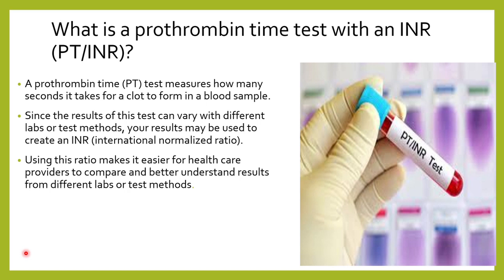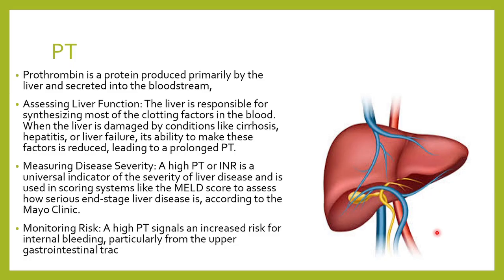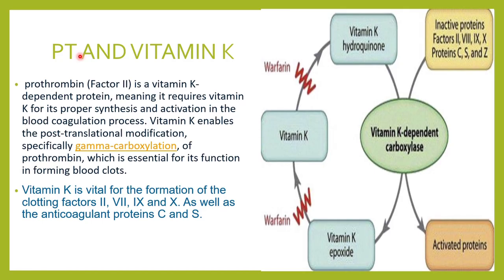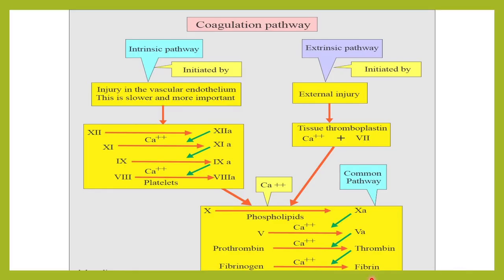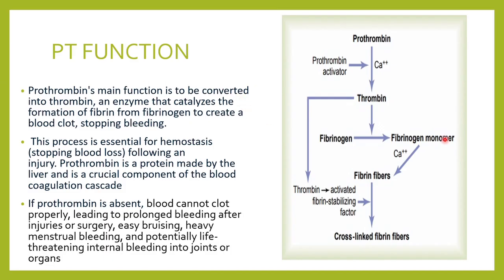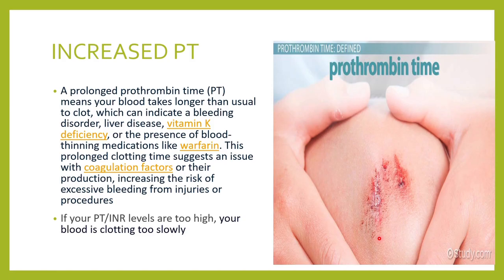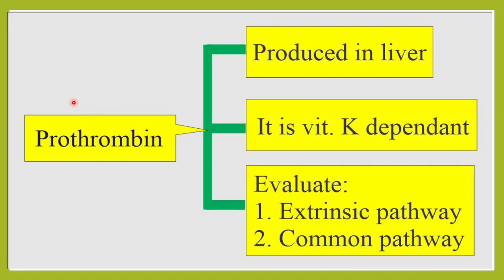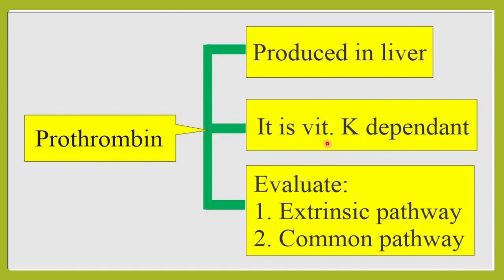PT INR BLOOD TEST.PROTHROMBIN TIME BLOOD TEST.INTERNATIONAL NORMALISED RATIO,NORMAL RANGES OF PT INR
Prothrombin time (PT) is a blood test that measures how long it takes for a clot to form in a blood sample, assessing the function of the extrinsic and common coagulation pathways. The test is used to diagnose bleeding disorders, monitor the effectiveness of anticoagulant medications like warfarin, and detect potential liver disease, as the liver produces many clotting factors. Results are often reported using the International Normalized Ratio (INR), a standardized way to compare results across different labs and tests. What the Test Measures
Clotting Factors: PT measures the time it takes for blood to clot after a chemical called thromboplastin is added to a plasma sample.
Coagulation Pathways: It evaluates the extrinsic and common pathways of blood clotting, which involve factors like II, V, VII, and X.
Prothrombin: Prothrombin is a protein made by the liver that is a key component in the clotting process.
Why the Test is Performed
Bleeding Disorders: To investigate symptoms of bleeding disorders, such as excessive bruising, nosebleeds, or heavy menstrual periods.
Anticoagulant Monitoring: To ensure that anticoagulant drugs (blood thinners) like warfarin are working effectively and at the right dose.
Liver Function: To check for liver damage, as the liver is responsible for producing most of the clotting factors.
Pre-Surgery: To assess normal blood clotting before a surgical procedure.
How the Test is Done
A blood sample is taken from a vein, usually in the arm.
The sample is then sent to a lab for analysis.
Seconds vs. INR: The PT is measured in seconds, but the results are often converted into an INR for standardization.
Normal PT: A normal PT indicates that your blood is clotting within the typical range.
High PT/INR: A high result suggests that your blood is clotting too slowly, increasing the risk of bleeding.
Low PT/INR: A low result means your blood is not thin enough and may clot too easily, increasing the risk of blood clots. What is a prothrombin time test with an INR (PT/INR)?
A prothrombin time (PT) test measures how many seconds it takes for a clot to form in a blood sample. Since the results of this test can vary with different labs or test methods, your results may be used to create an INR (international normalized ratio). Using this ratio makes it easier for health care providers to compare and better understand results from different labs or test methods.

Prothrombin is a protein made by the liver. It is one of several substances known as clotting (coagulation) factors. When you get a cut or other injury that causes bleeding, your clotting factors work together to form a blood clot. Blood clotting is an important process that prevents you from losing too much blood when you are injured. Clotting factor levels that are too low can cause you to bleed too much after an injury. Levels that are too high can cause dangerous clots to form in your arteries or veins.

A PT/INR test helps find out if your blood is clotting normally. It also checks to see if a medicine that prevents blood clots is working the way it should.

Other names: prothrombin time/international normalized ratio, PT, pro time

A PT/INR test is most often used to:

See how well warfarin, an anti-coagulant or blood-thinning medicine, is working to prevent blood clots. (Coumadin is a common brand name for warfarin.) Your provider may change your dose based on these results.
Find out the reason for abnormal blood clots.
Find out the reason for unusual bleeding.
Check clotting ability before a procedure or surgery that may cause bleeding.
Check for liver problems.
Check for vitamin K deficiency. Vitamin K helps with blood clotting.
A PT/INR test is often done along with a partial thromboplastin time (PTT) test. A PTT test also checks for clotting problems but looks at different coagulation factors than the PT test.

Why do I need a PT/INR test?
If you are regularly taking warfarin, you may need this test to make sure you are taking the right dose. Your provider will let you know how often you need to get the test to monitor your dose.

If you are not taking warfarin, you may need this test if you have symptoms of a bleeding or clotting disorder.

Symptoms of a bleeding disorder include:

Unexplained heavy bleeding
Bruising easily
Unusually heavy nose bleeds
Unusually heavy menstrual periods in women
Symptoms of a clotting disorder include:

Leg pain or tenderness
Leg swelling
Redness or darkening of the skin on the leg
Skin that feels warm
Trouble breathing
Cough
Chest pain
Rapid heartbeat and breathing
In addition, you may need a PT/INR test if you are scheduled for surgery. It helps make sure your blood is clotting normally, so you won't lose too much blood during the procedure.

What happens during a PT/INR test?
The test may be done on a blood sample from a vein or a fingertip.

For a blood sa